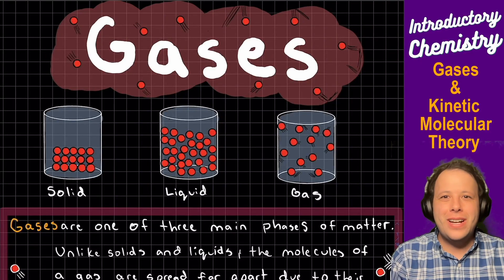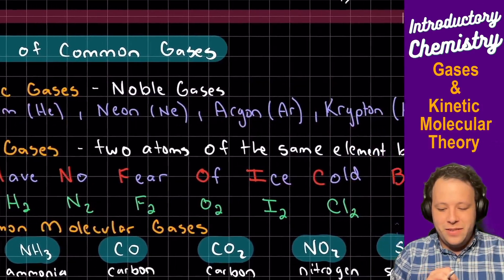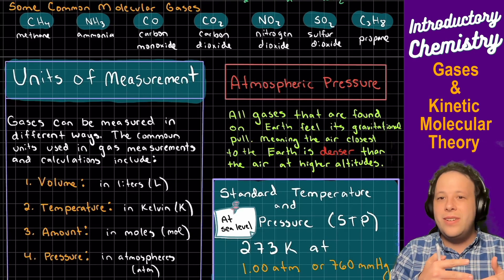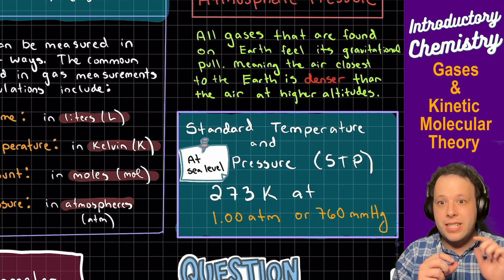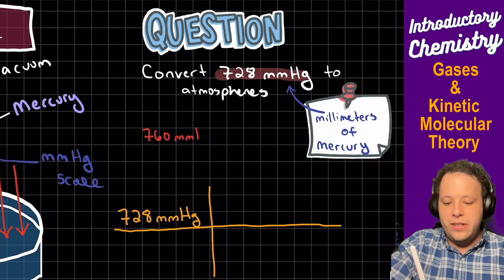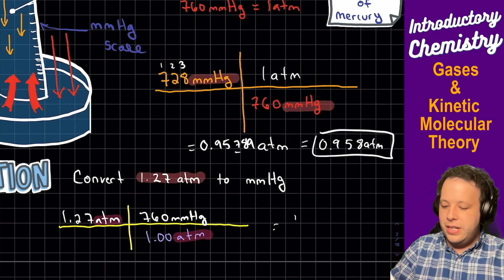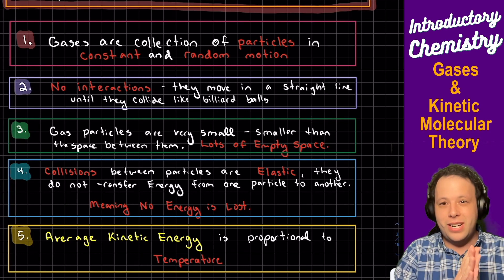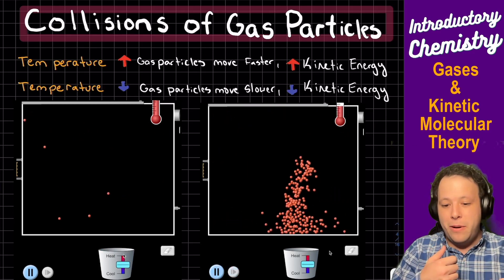Introduction to Gases and Kinetic Molecular Theory (KMT)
Dive into the basics behind the Properties of Gases for General Chemistry, Introductory Chemistry, High School and AP Chemistry. We will review what is a gas, different measurable properties of gases, common gases. How to do different pressure conversions. As well as discuss kinetic molecular theory with simulations.

Tutorial Topics:
00:00 Introduction to Gases
01:29 Common Gases (Noble Gases, Diatomics, Molecular Gases)
03:39 Units of Measurement for Gases
04:40 Atmospheric Pressure
06:16 Standard Temperature and Pressure (STP)
06:34 Barometers and Measuring Pressure
07:50 Two Examples of Pressure Conversions
10:51 Kinetic Molecular Theory
12:47 Collisions and Demonstration

Simulation Credit: PhET Interactive Simulations by the University of Colorado Boulder (Copy-Right Free Resource for Students and Teachers)